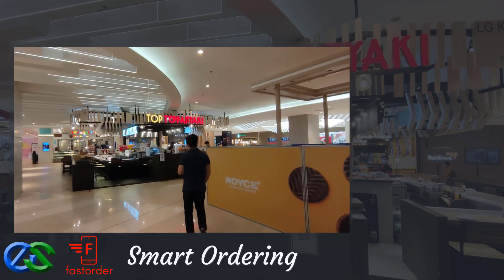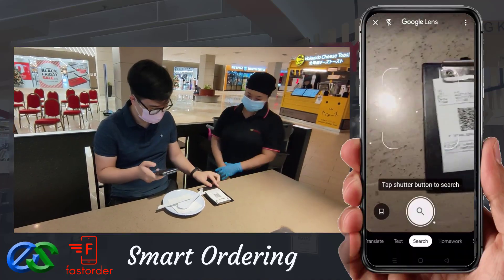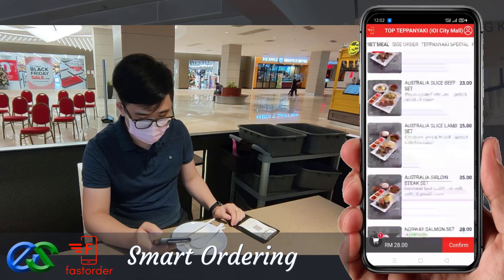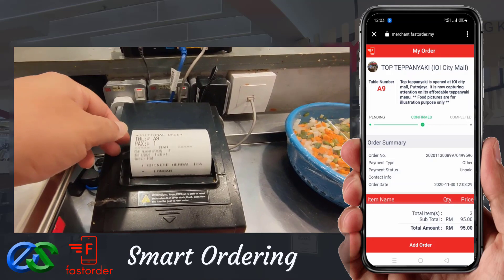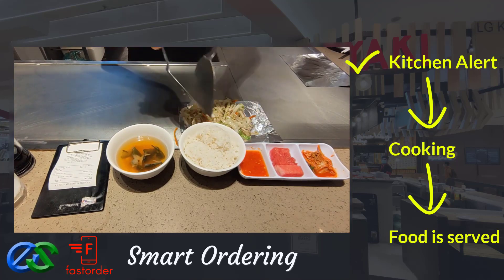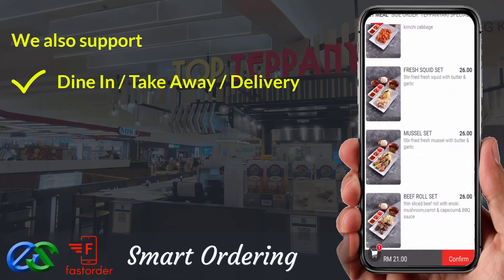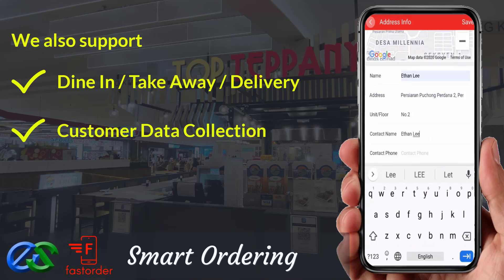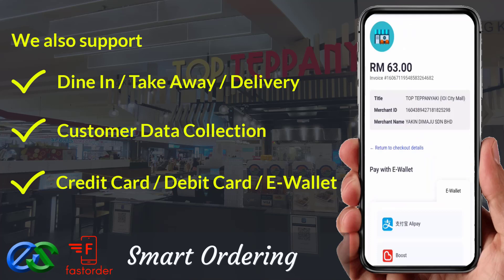EPOINT POS | 🆕 Qr Digital Ordering System Qr Code For Restaurant Menu Kelantan Malaysia New Video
Click the next link to learn about qr digital ordering system, PLEASE

This video is presenting qr digital ordering system information but also try to cover the following subject:
-qr code for restaurant menu near kota bharu kelantan malaysia
-contactless menu ordering near kota bharu kelantan malaysia
-ordering system near kota bharu kelantan malaysia

Youtube is the very best place to visit when looking for videos about qr digital ordering system.
 qr digital ordering system is undoubtedly something that intrigues you and quite a lot of people so I made this video .
Follow our video clips about qr digital ordering system as well as other similar subjects on

Have I responded to all of your concerns about qr digital ordering system?
 Individuals who searched for qr code for restaurant menu near kota bharu kelantan malaysia also searched for contactless menu ordering near kota bharu kelantan malaysia.